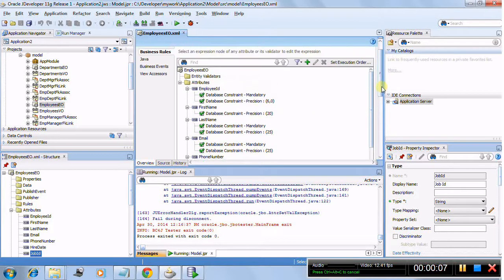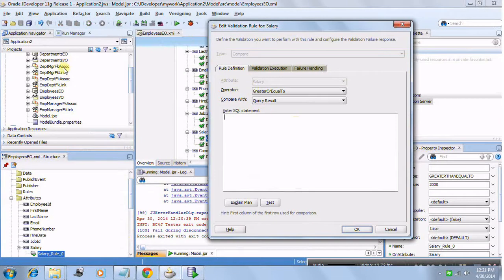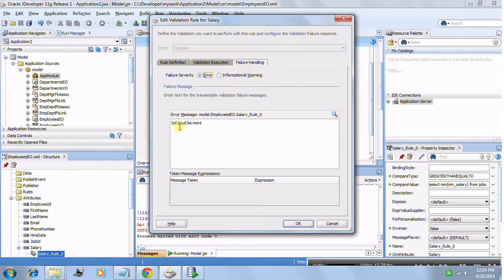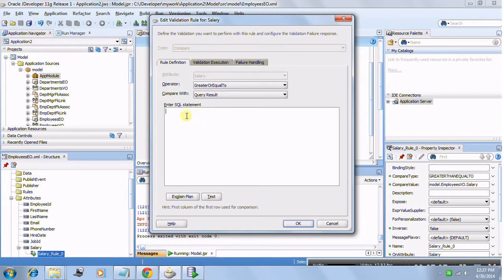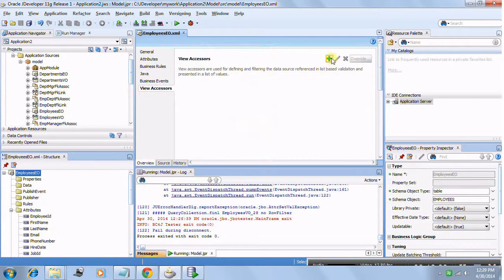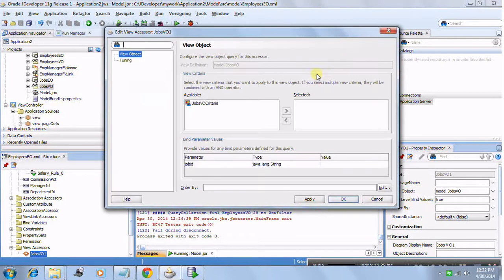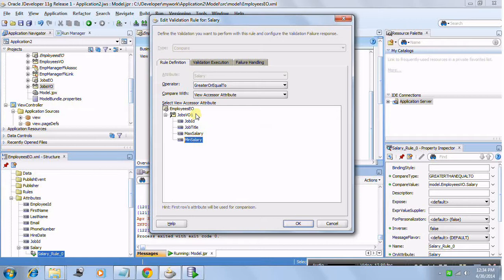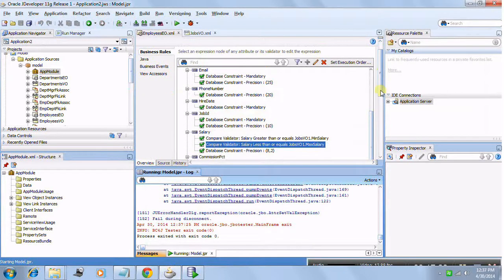Declarative Validations Part - 2